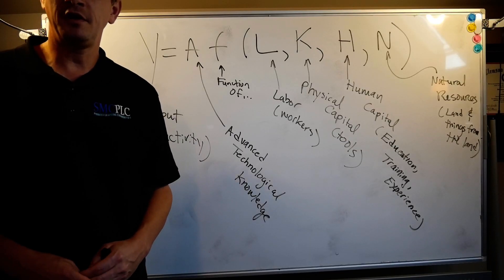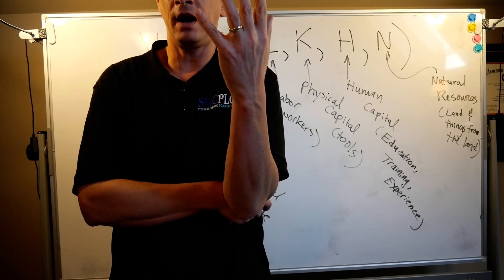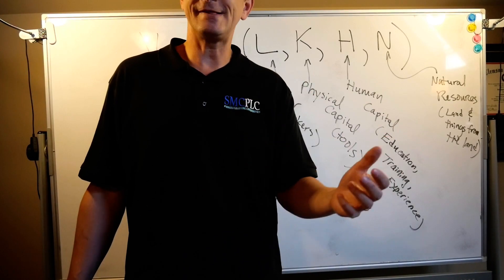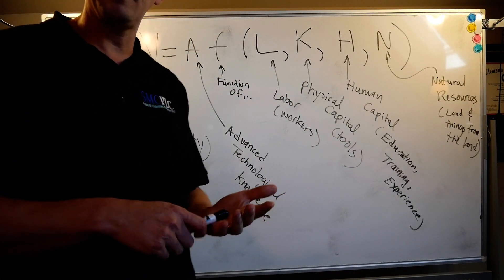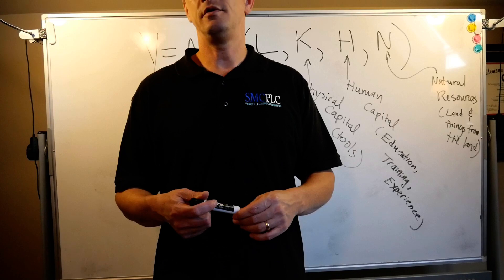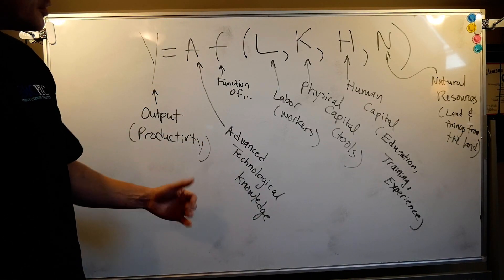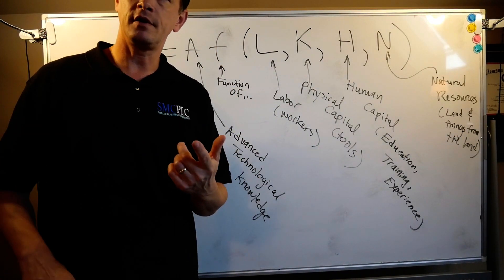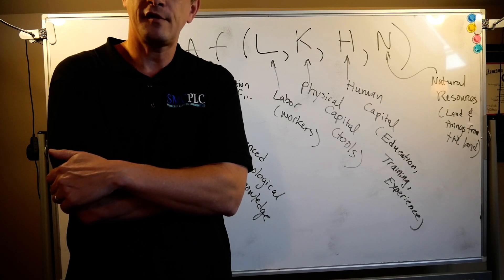Ch 12 Production & Growth: Production Function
What if I told you that you can make a peanut butter and jelly sandwich with the same inputs as a BMW automobile? Watch to learn more.